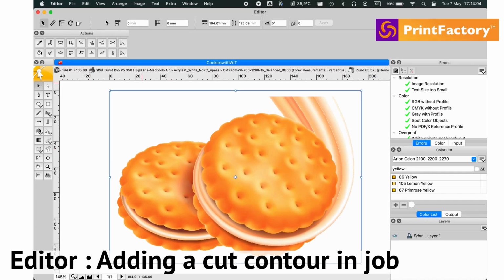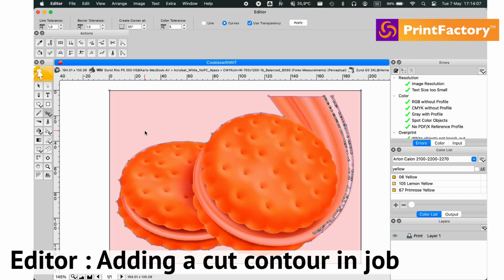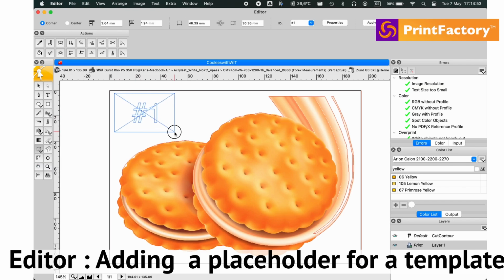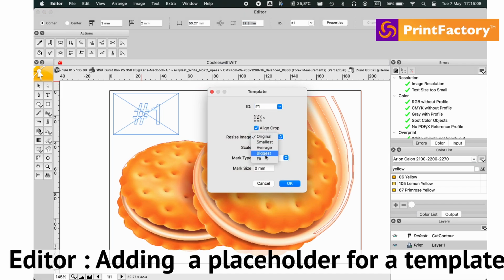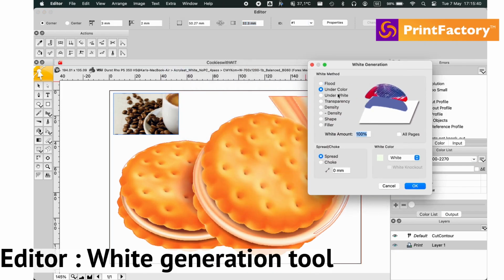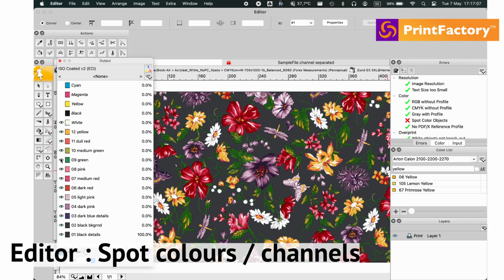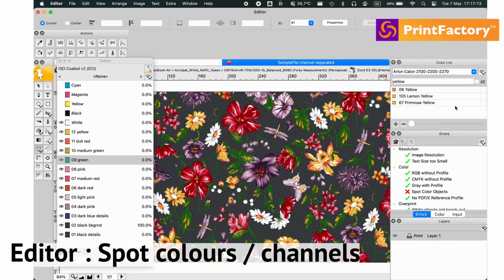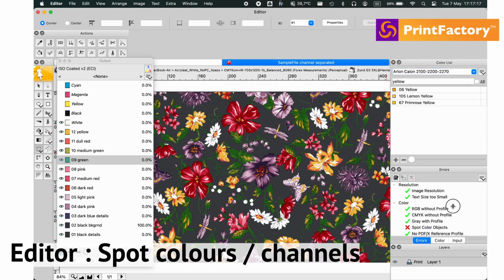Demo 2024 Editor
PrintFactory’s design quality Editor Desktop Tool allows teams to make pre-press corrections to original files in almost any format without the expense of third-party design apps.

It offers a range of features, including color management, font work, tiling, and contour management.